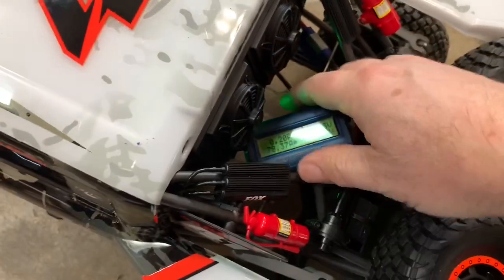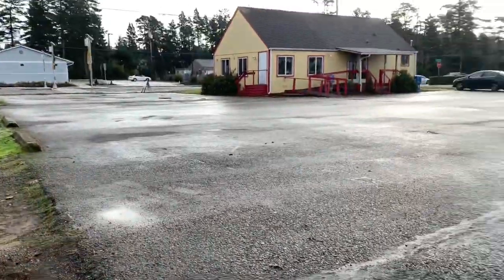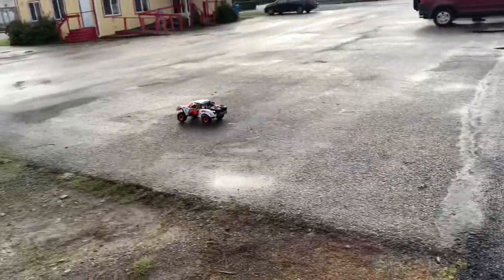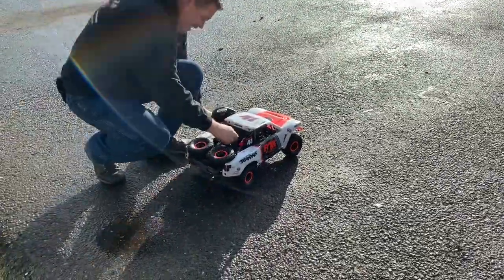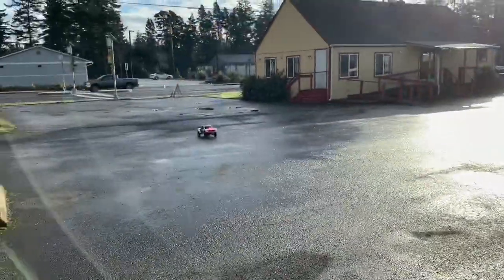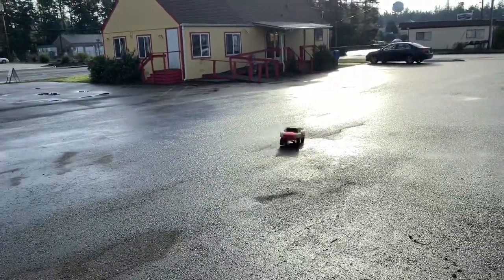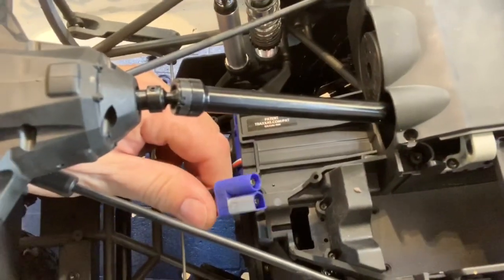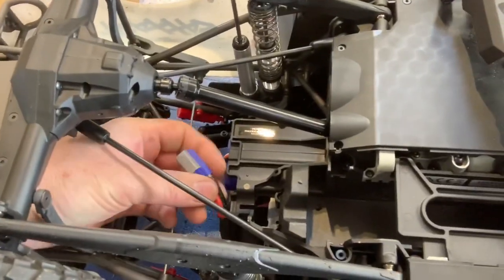Traxxas UDR Amp draws on 6/4S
first run after changing the connectors on the ESC so i can run my EC5's, and pulling the amp draws on 6S and 4S packs to find out the needed C- rating on my LiPo packs.